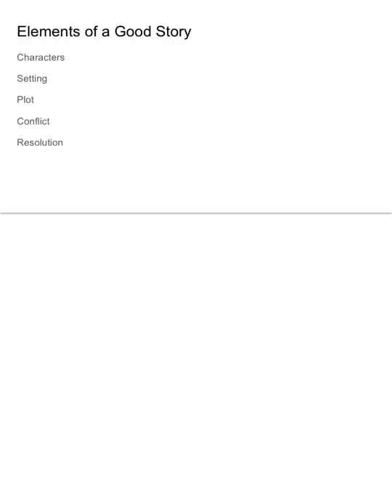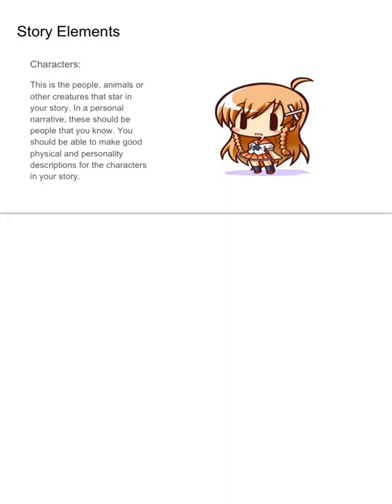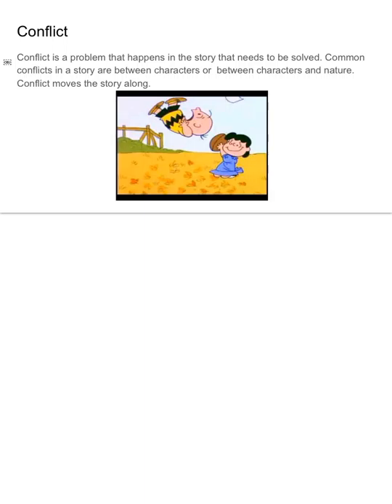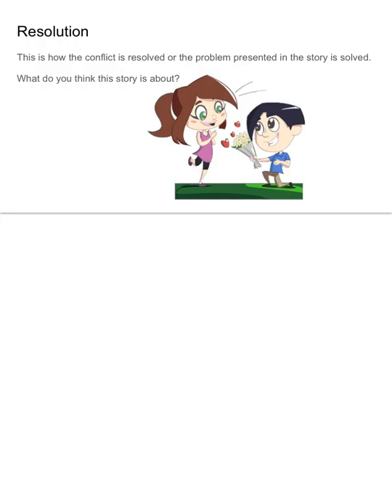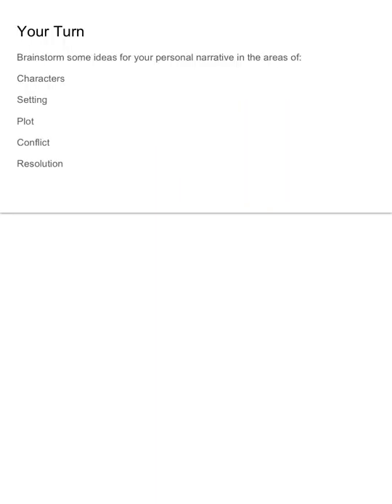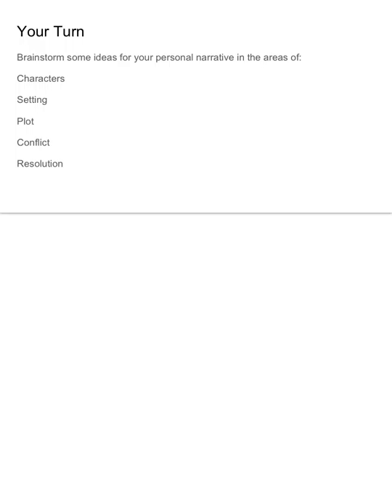story elements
Very simple video exploring story elements.